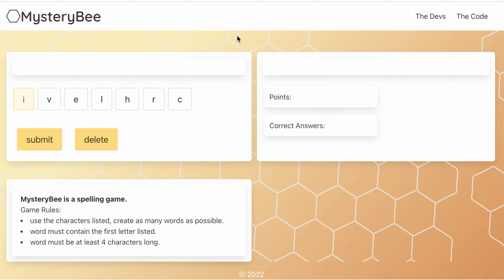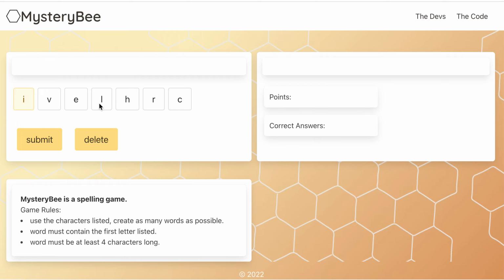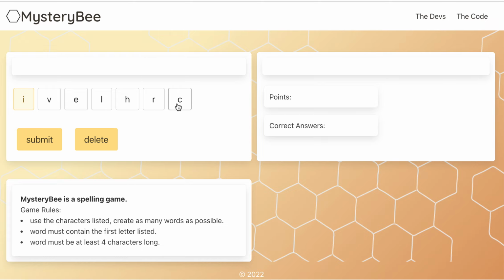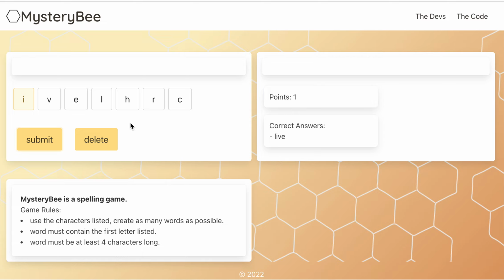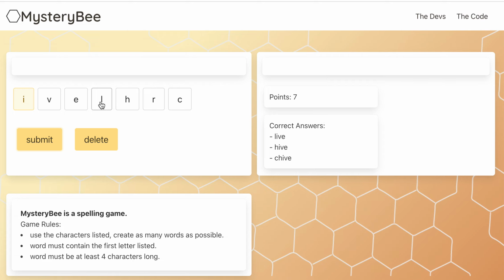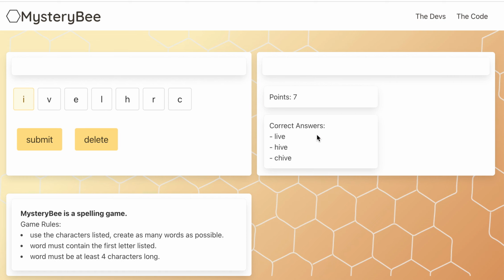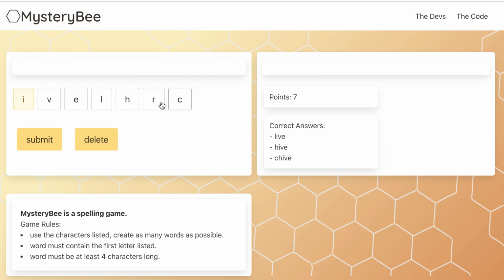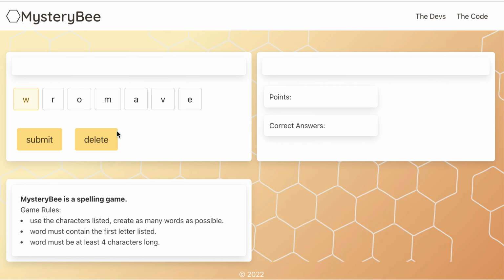MysteryBee Spelling Game App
a personal front end project